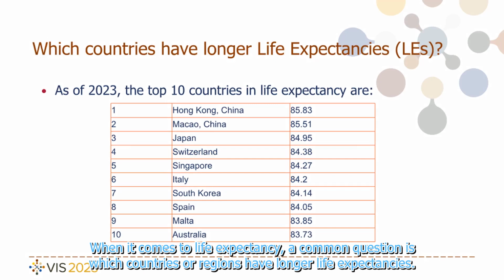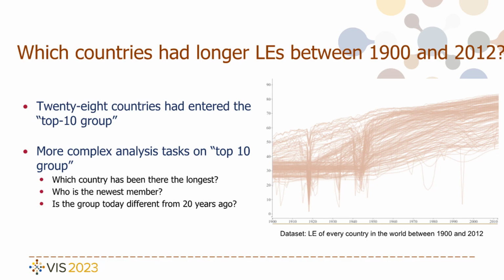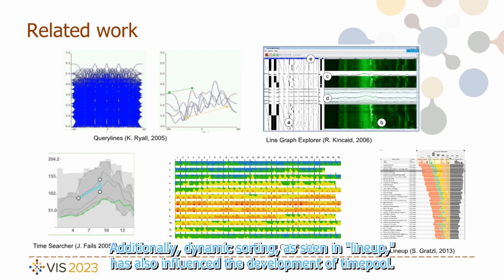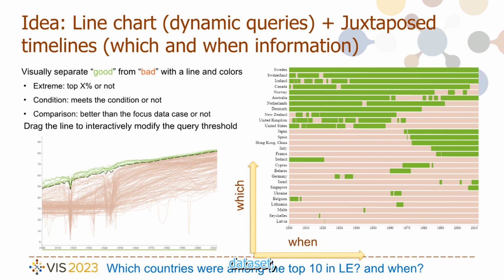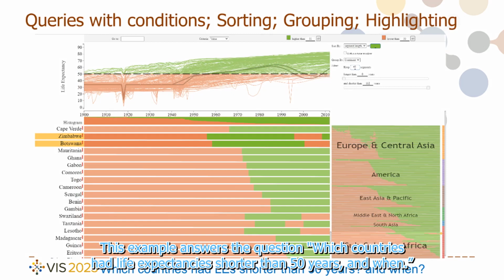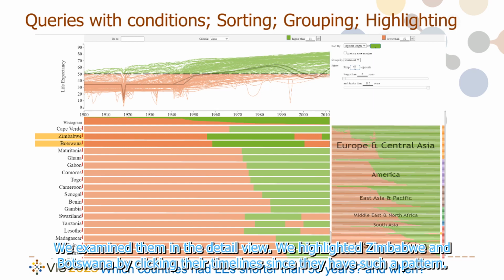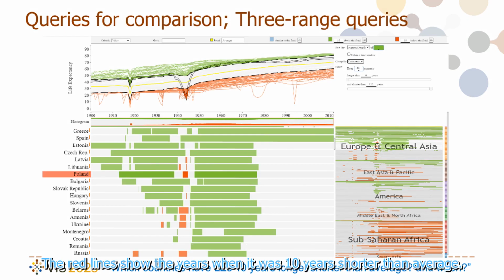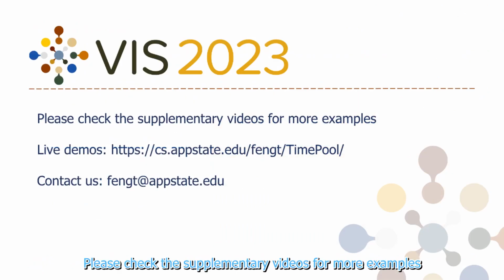TimePool: Visually Answer "Which and When" Questions On Univariate Time Series | VIS 2023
VIS Short Papers: TimePool: Visually Answer "Which and When" Questions On Univariate Time Series
Authors: Tinghao Feng, Yueqi Hu, Jing Yang, Tom Polk, Ye Zhao, Shixia Liu, Zhaocong Yang